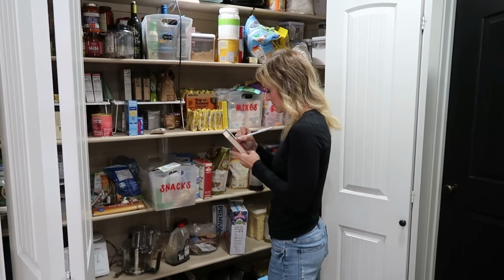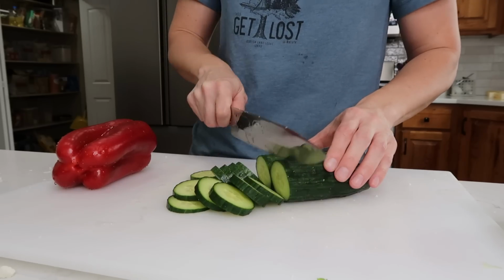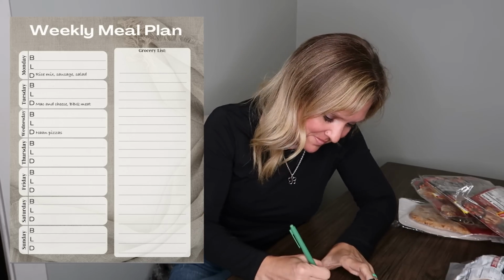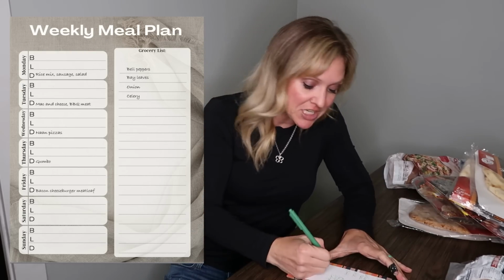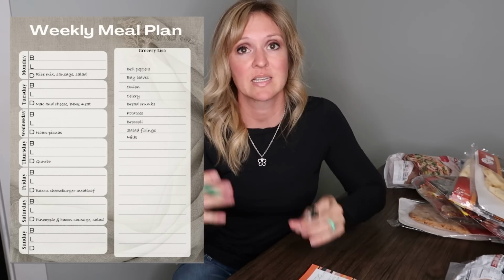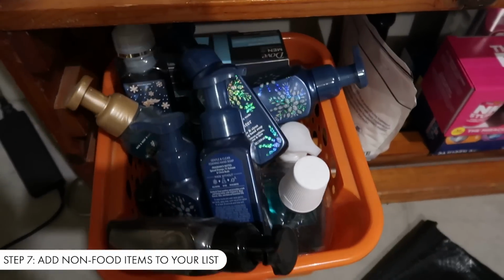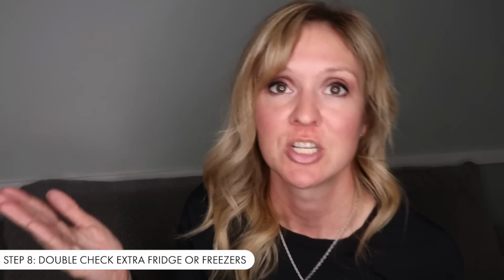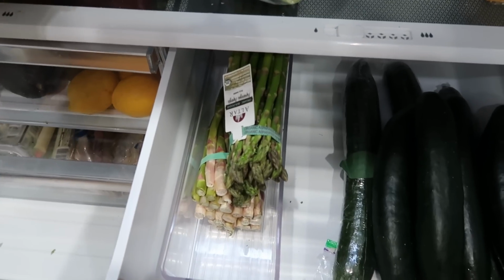Important Essentials to Stockpile on A Budget | Cut your grocery bill NOW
We fed our family for only $33 a person for an entire month! Looking to save money on groceries? In this video, I'll show you how to save thousands on your budget with some easy frugal living hacks! As a frugal fit mom, I've learned how to cut costs without sacrificing quality. Watch now to learn my top tips for saving money on groceries and living a more frugal lifestyle.